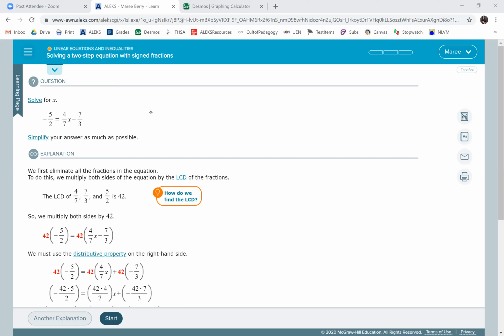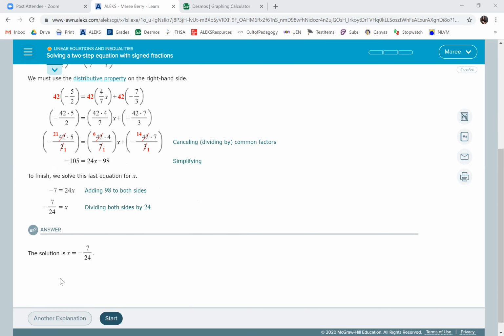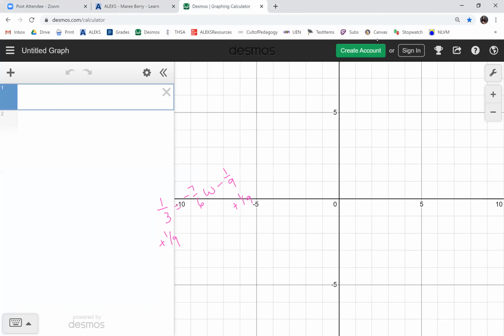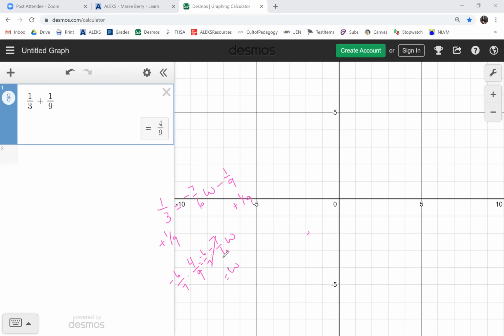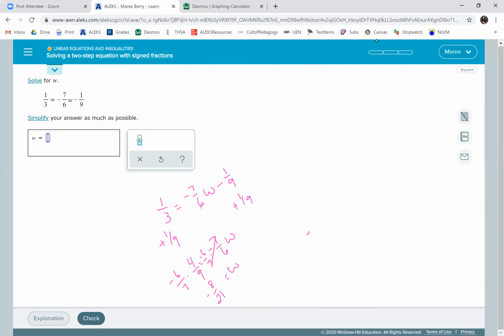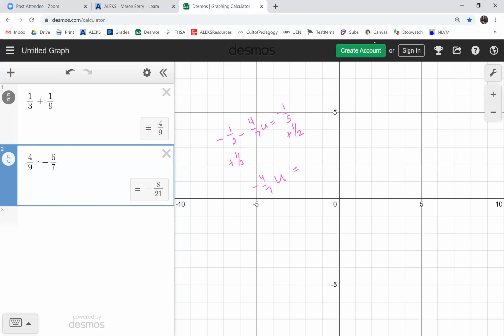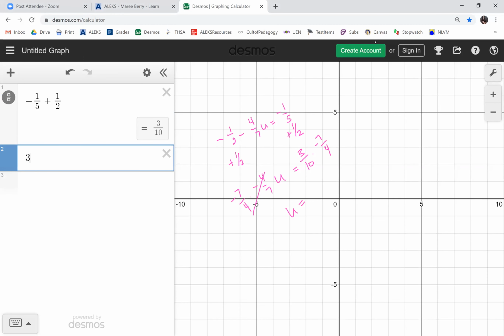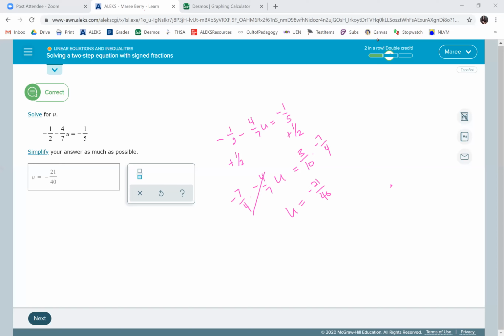Solving a two-step equation with signed fractions